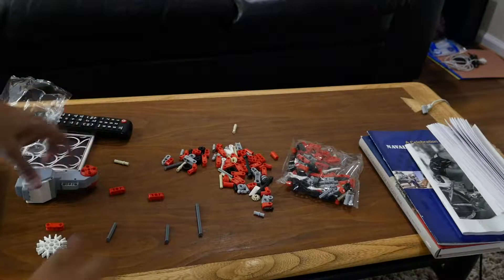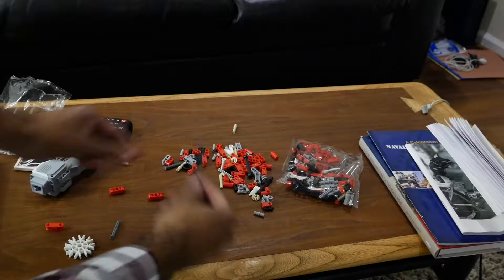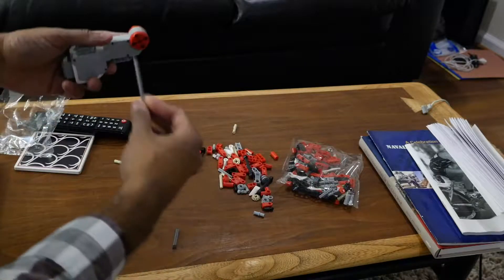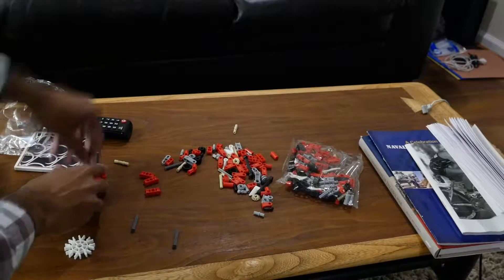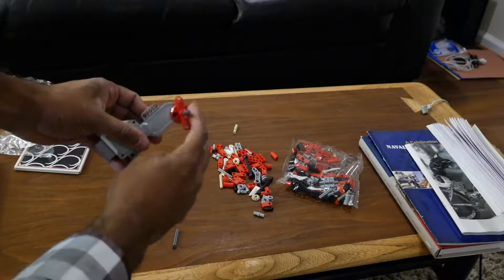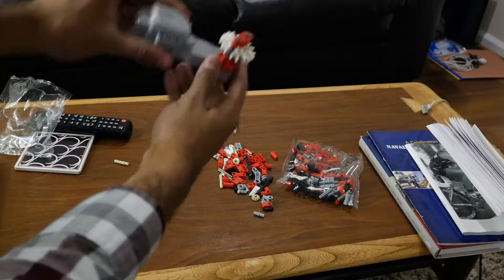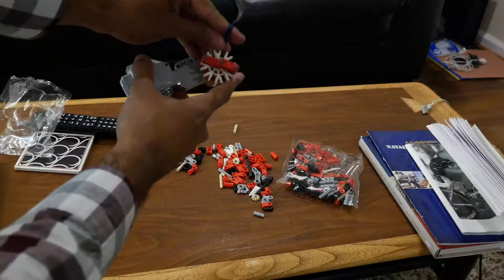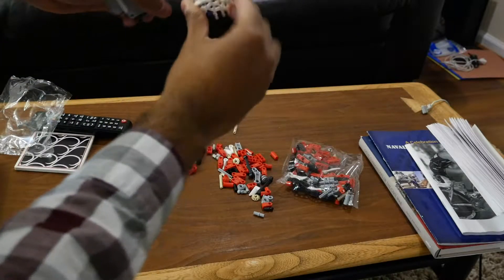Attach K'nex to LEGO EV3 motor Tutorial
My first tutorial! You need three LEGO rods, 4 red LEGO connectors, and a K'nex full moon connector.